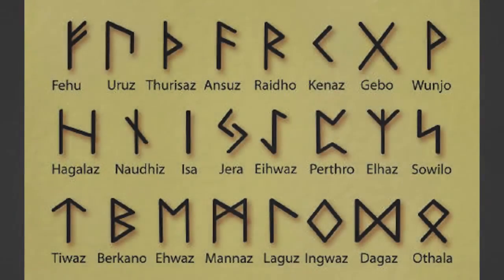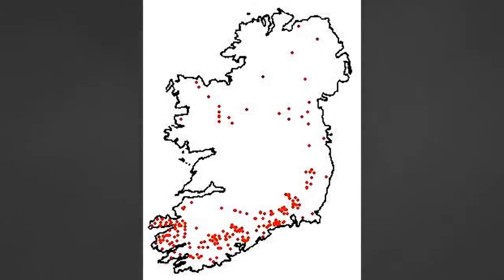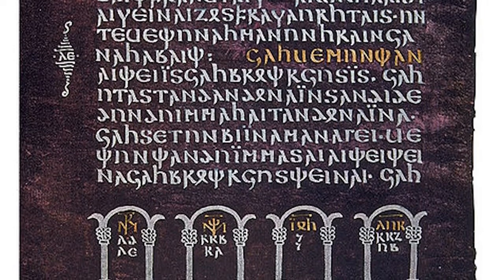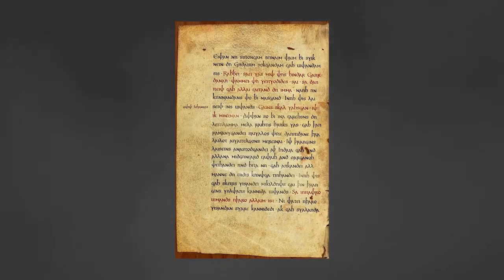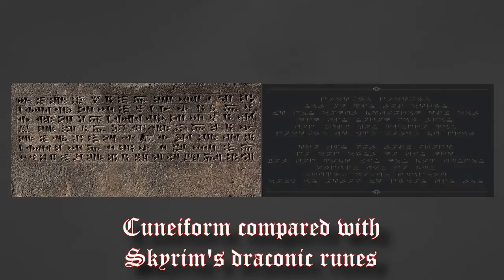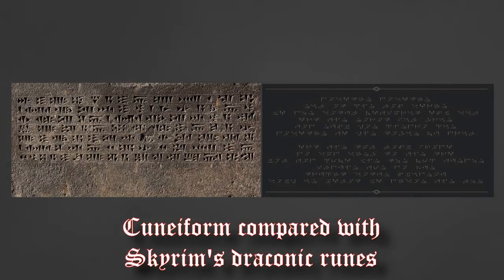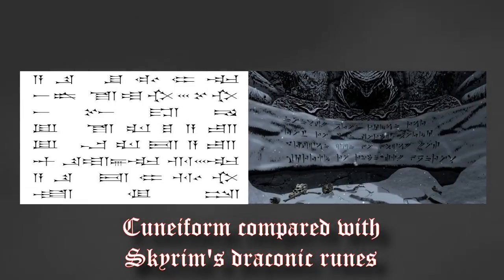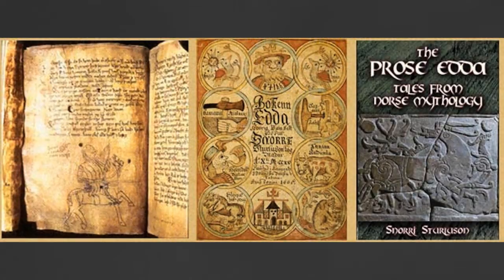Runes, Old Norse, Skyrim and Draug(a)r